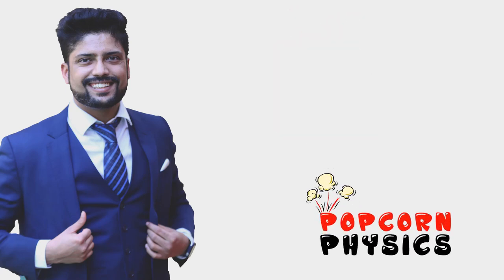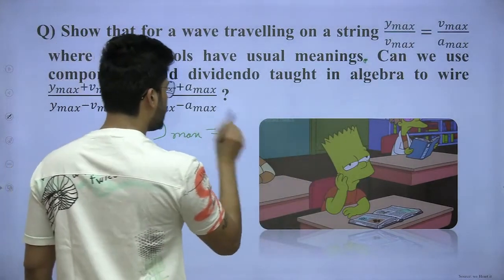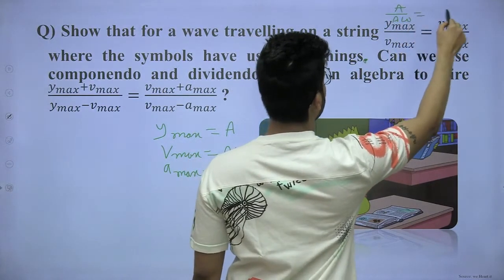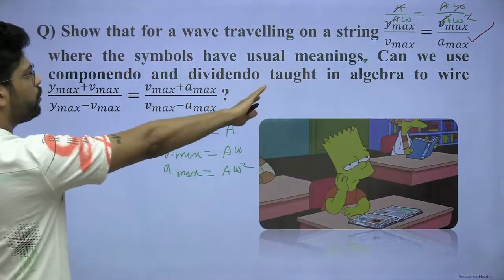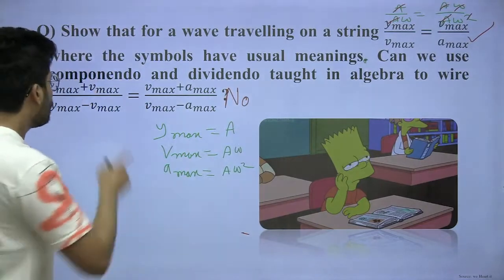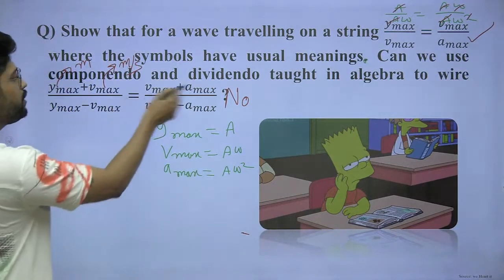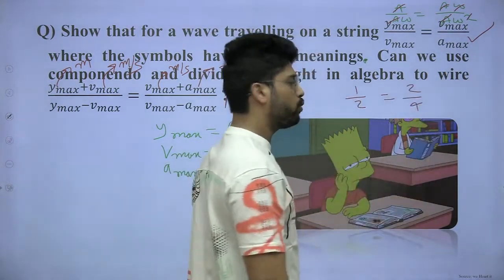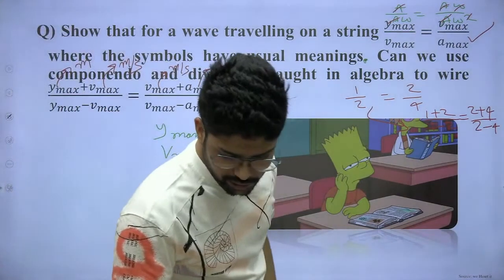Can we use Componendo and Dividendo ? | IIT JEE & NEET by Prateek Jain Sir, Kota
Show that for a wave travelling on a string
where the symbols have usual meanings. Can we use componendo and dividendo taught in algebra to write ?

Source of the Question:
HC Verma | Questions for short Answers and Solutions | Chapter 15 | Wave Motion and Waves On a String | Question no. 6

On my telegram you'll also find the links of my FREE LIVE classes that I take everyday.

Or simply click on the link to reach my instagram account exclusively for students: